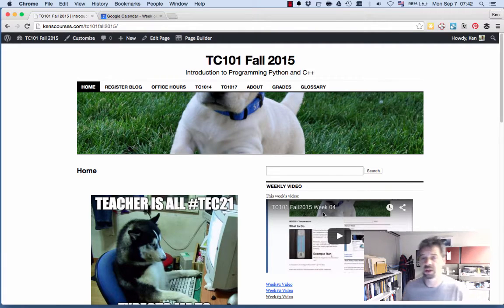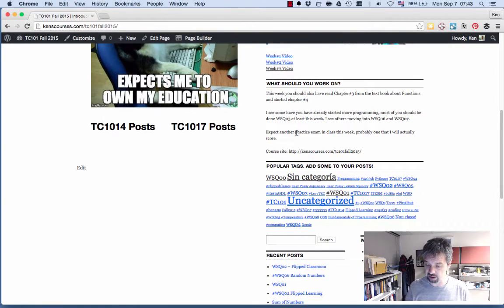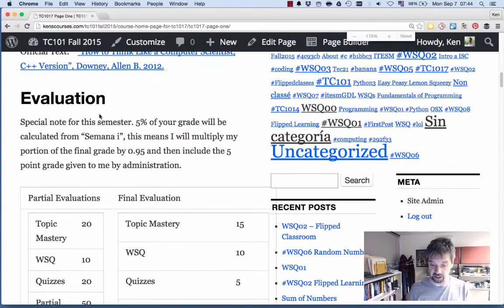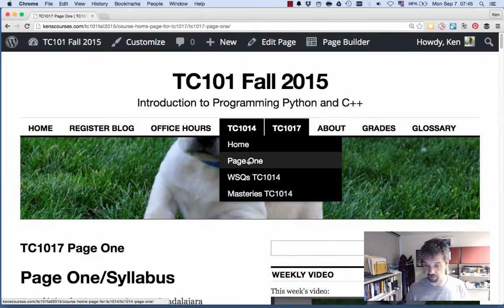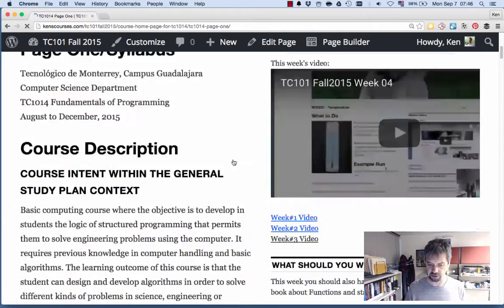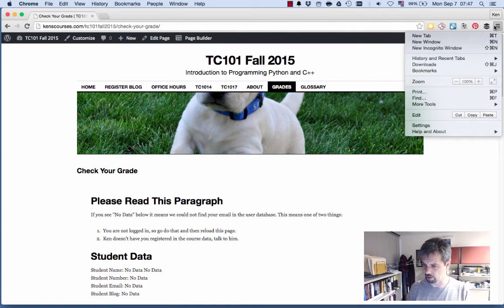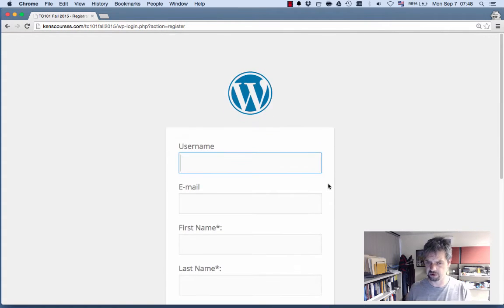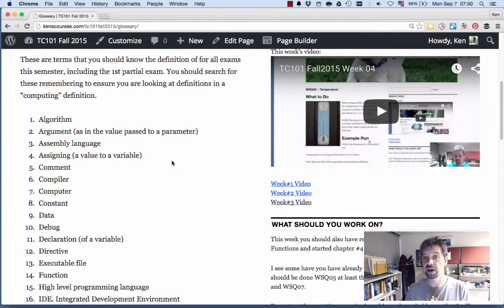TC101 Fall2015 Week 05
This week you should also have read Chapter#4 from the text book about Functions and started chapter #5 (The Python folks can ignore the chapter on Turtle Graphics but go ahead if you find that interesting).

You should be comfortable with basic command line programming, most of you should be done WSQ05 last week and working on finishing WSQ06 and WSQ07 over the next two weeks.

Remember you need 13 mastery points before the end of the partial (Sept 18, 5:30pm), and those are blog posts as well with a maximum of 2 mastery topics per a blog post.

This week we will do a "maintenance" exam to ensure everyone has the blogs working (with comments enabled), their blog is registered with Ken and that they can login to the course site.